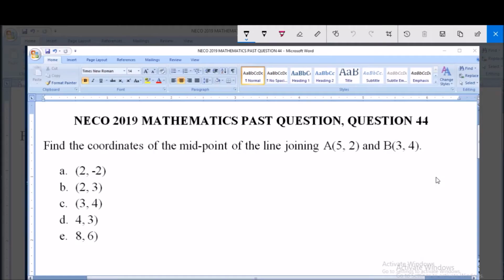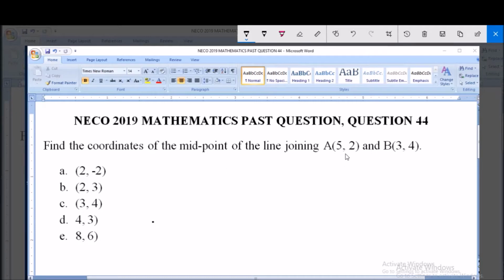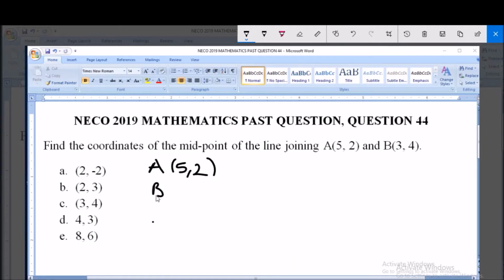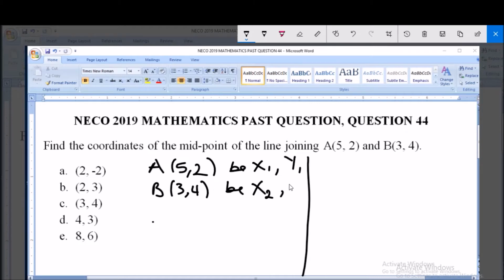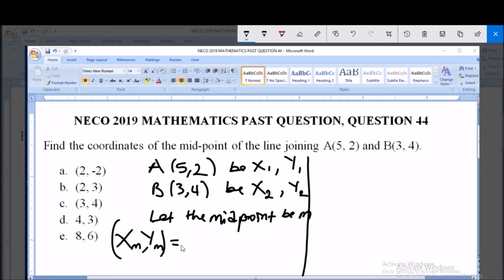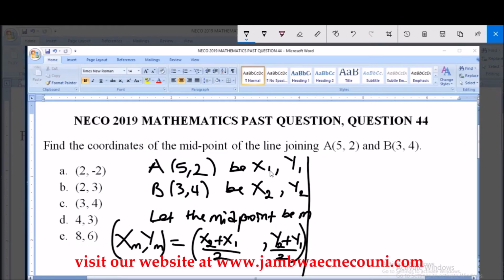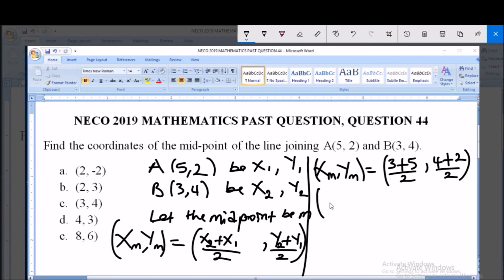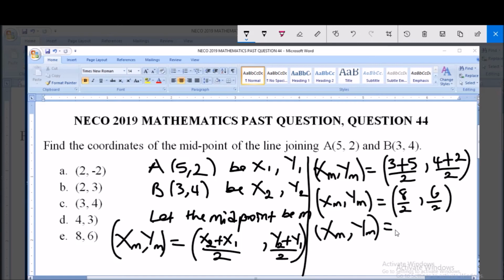NECO 2019 MATHEMATICS PAST QUESTION 44 Coordinate of Midpoint